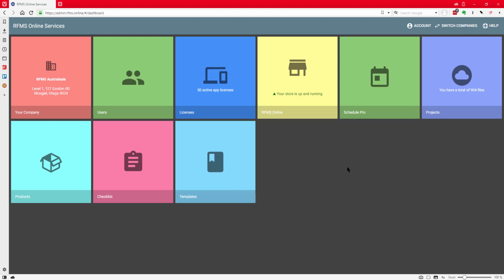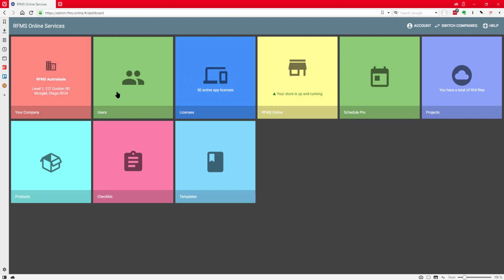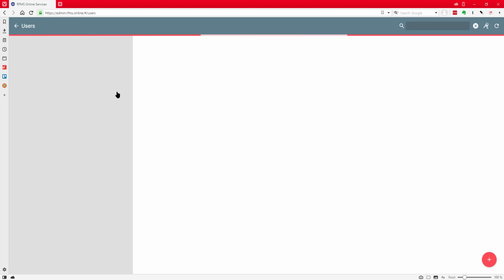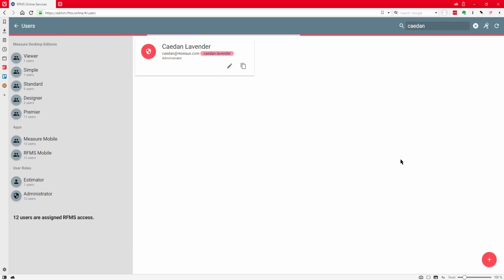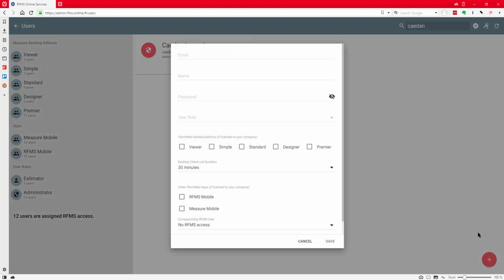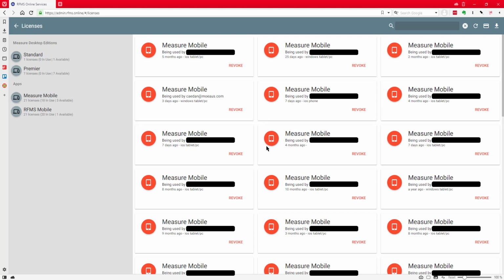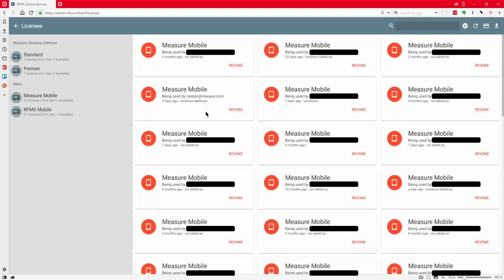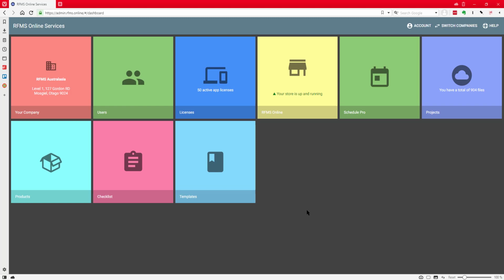RFMS Online Services — Users and Licences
Learn how to manage your current and new users, change a password and find out who is using your licences. Learn how to manage your current and new users, change a password and find out who is using your licences.